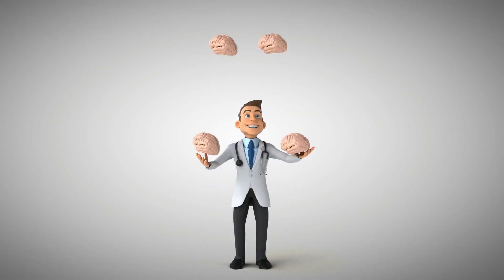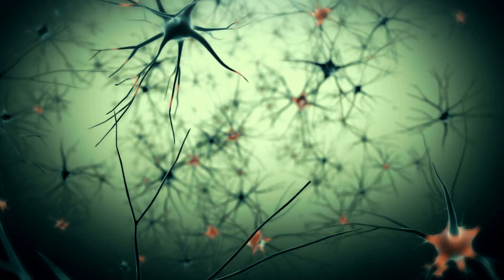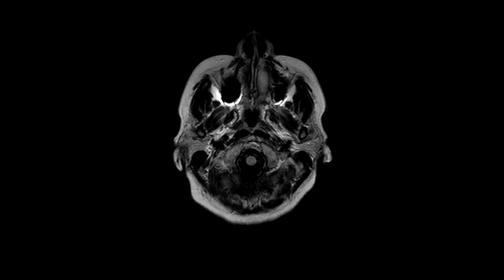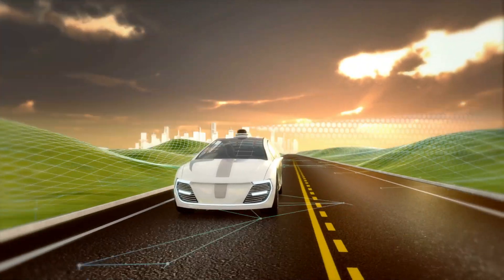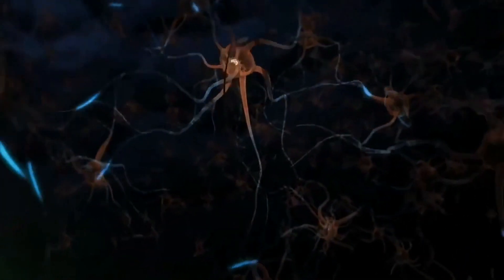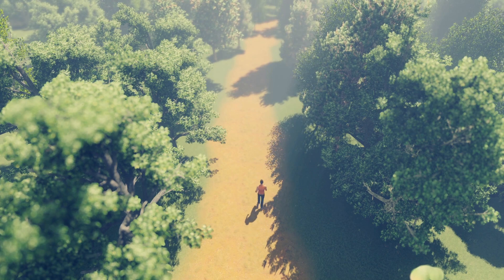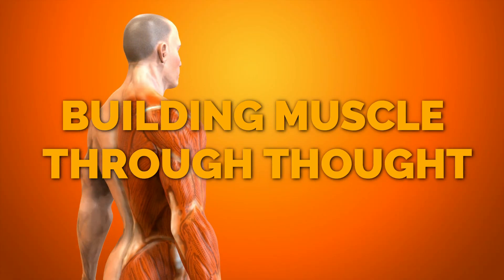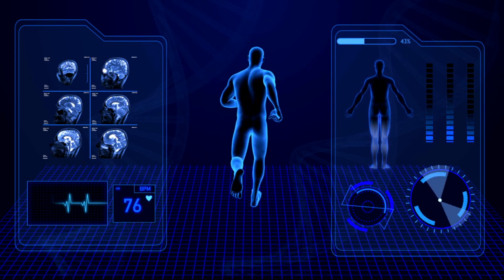Top 10 Amazing things your brain can do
The brain is the boss of your body and runs the whole show, it can trick you into believing anything it wants and is highly functional. These are the top 10 mind-blowing things your brain can do;

1. Natural Alarm Clock
2. Learn During Sleep
3. Accurate judgement of character
4. Autopilot Mode
5. Foresee The Future
6. 360-Degree Awareness
7. Building muscle through thought
8. Believing things that never really happened
9. Learn to play instruments with Imaginary Practice
10. Memory editing